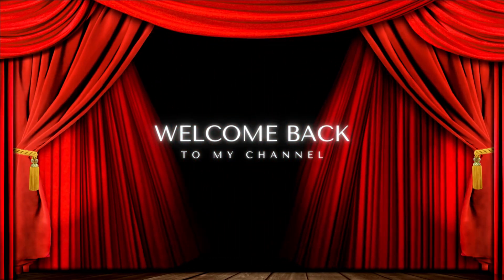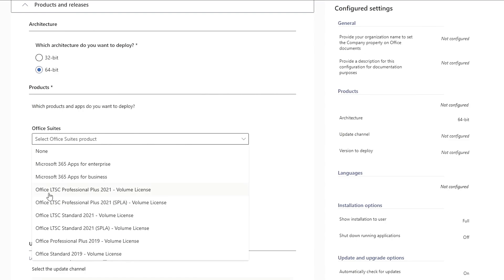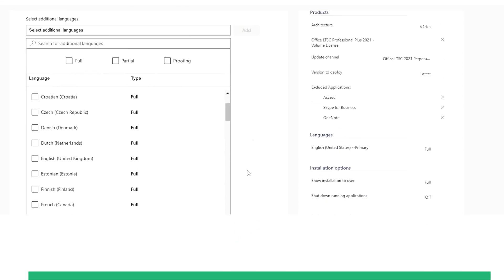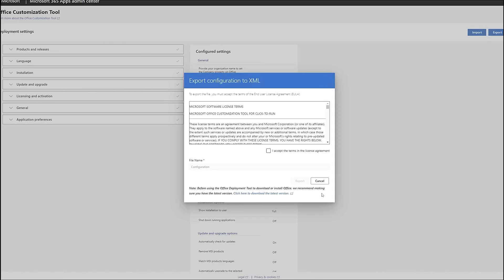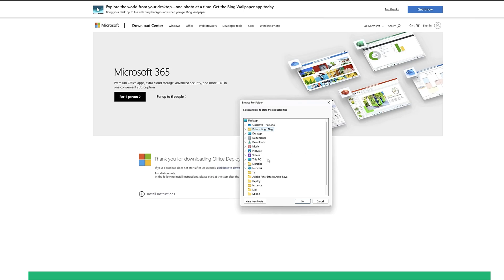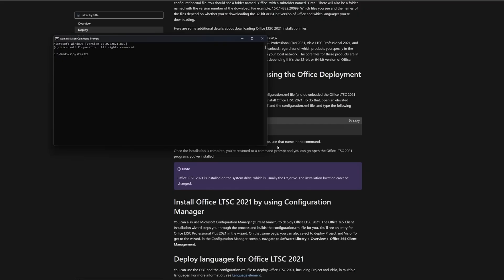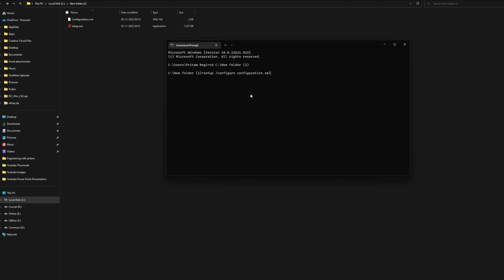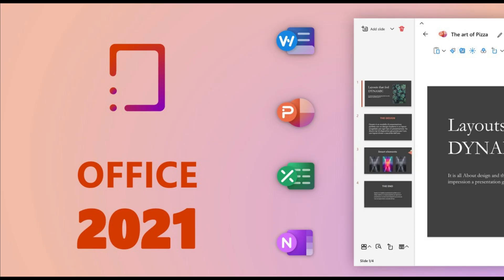How to Download Microsoft Office 2021 for Free - Genuine Version from Microsoft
n this tutorial, we'll guide you through the process of downloading the latest genuine version of Microsoft Office 2021 for free from Microsoft. Microsoft Office is a suite of productivity software that includes Word, Excel, PowerPoint, and more, and it's essential for many people to get their work done. While Microsoft Office is a paid software, there is a legitimate way to download it for free. Follow the steps in this video to download and install Microsoft Office 2021 on your computer without having to pay a dime.